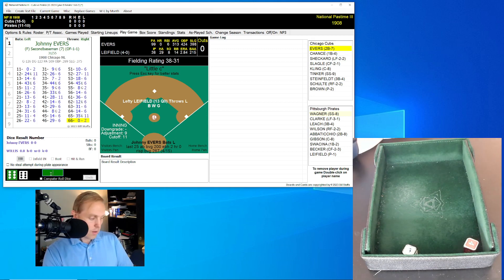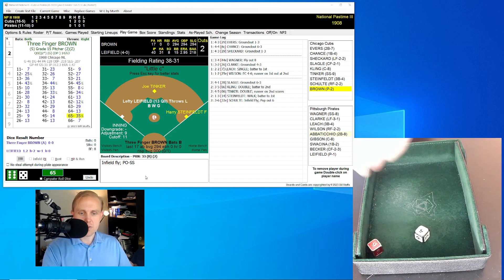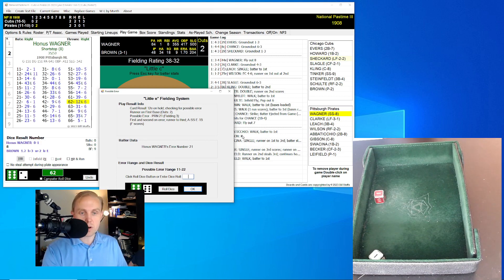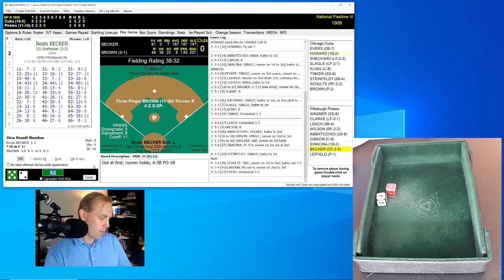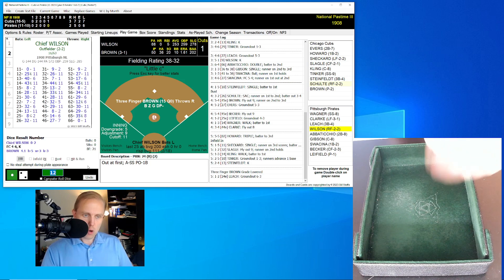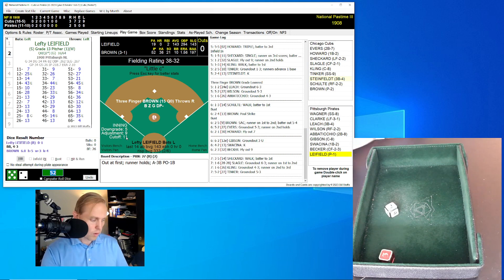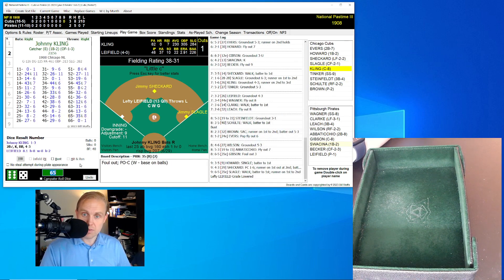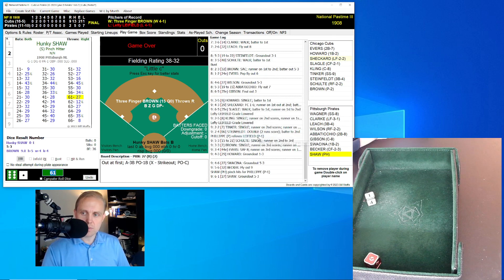Back To The Glory Days | Cubs at Pirates | 5/6/1908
Man, those 1908 Cubs were good, weren't they?  See what they do against the Pirates in the latest episode of my 1908 Major League Baseball replay with Skeetersoft NPIII!